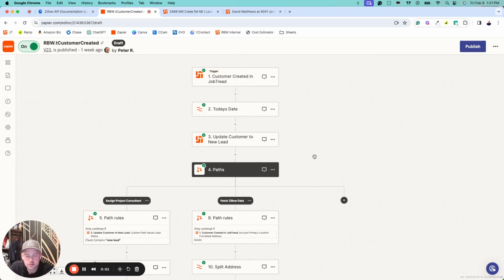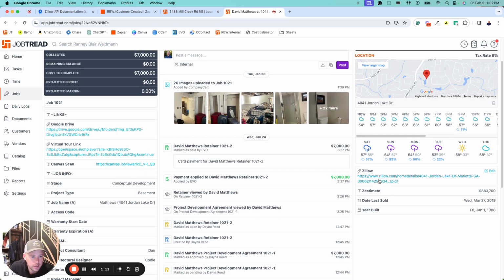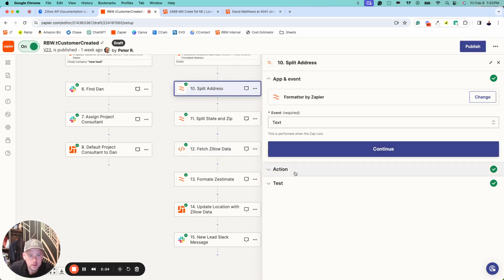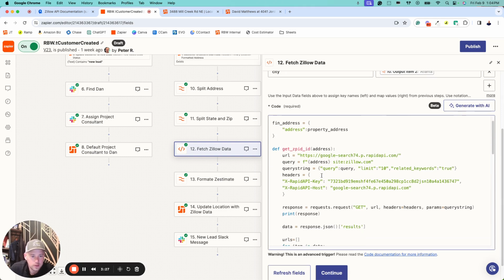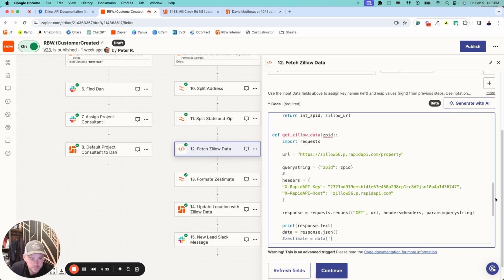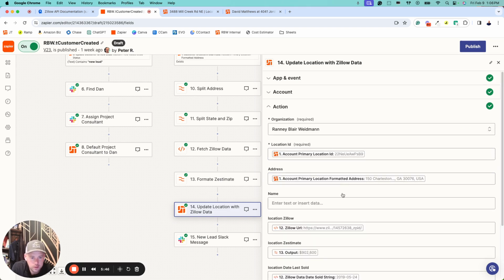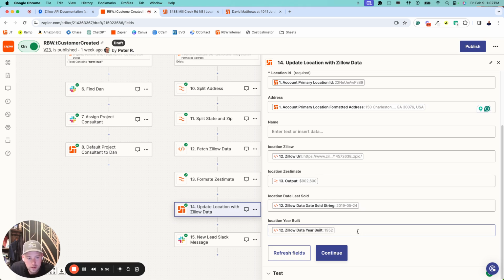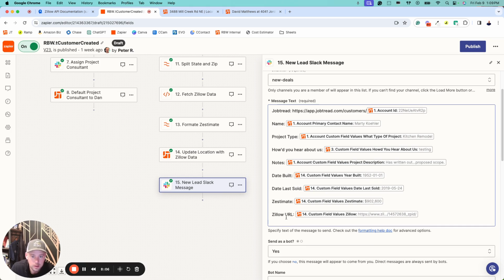Add Zillow Data to a JobTread Record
See how Peter, Partner at Ranney Blair Weidmann Remodeling, uses Zapier to add Zillow data in JobTread to enhance his lead qualification process!

Sales & Estimating
-Construction CRM
-Templates & Cost Catalog
-Bid Requests
-Estimates
-Customer Selections
-Contracts & eSignatures

Project Management
-Purchase Orders
-Daily Logs
-Tasks & Scheduling

-Change Orders
-Customer Invoices
-Job Costing
-Quickbooks Integration